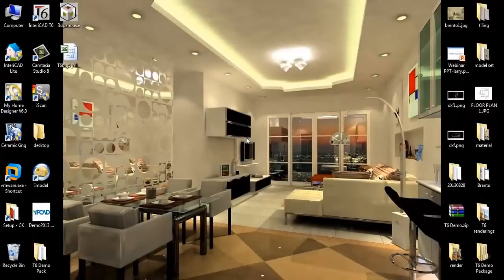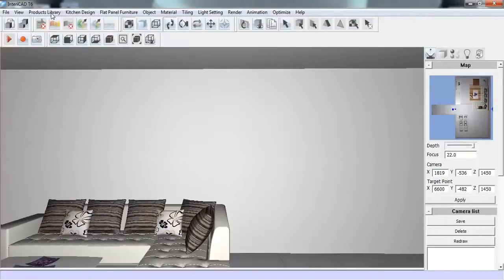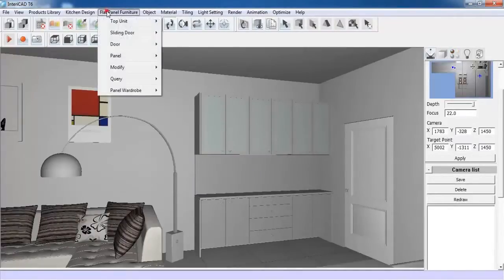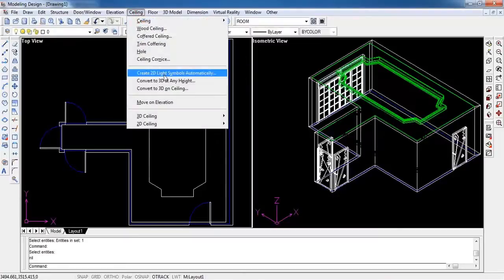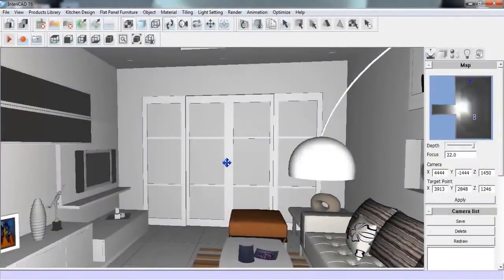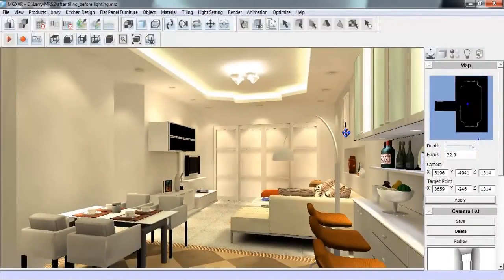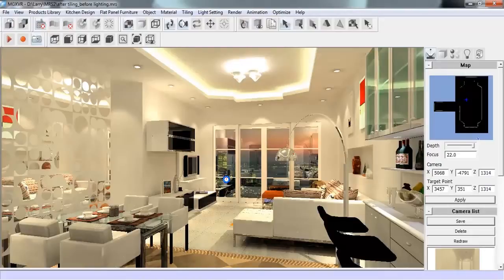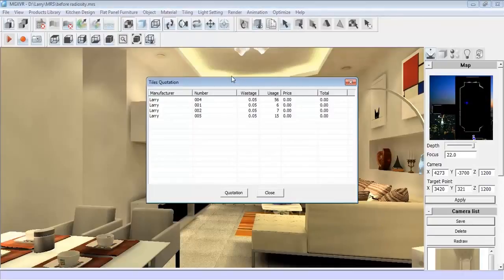InteriCAD T6 Software Demo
InteriCAD T6 is a smart Interior Design Software helps making interior design in 10 minutes, from floor plan drawing, furniture layout, light setting, material setting, to Rendering all can be done in 10 minutes, InteriCAD T6 can even output animation and price list, there are 10,000 models in the library and you can bring more from other source, contact us to learn more about it.